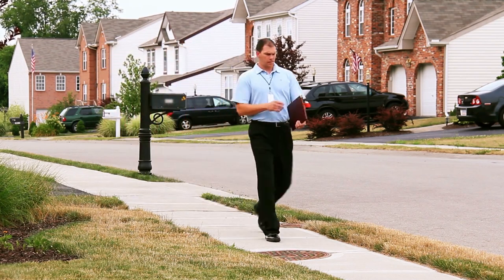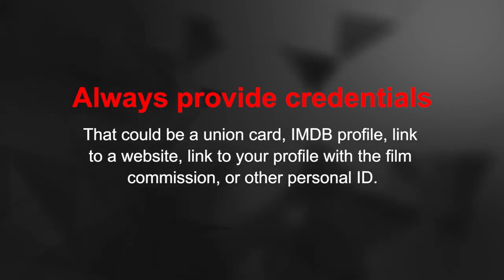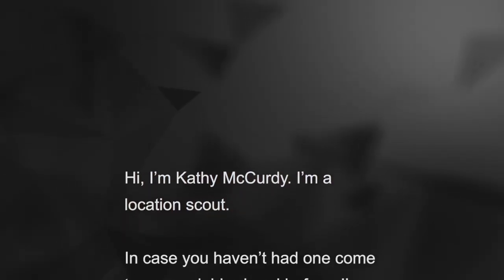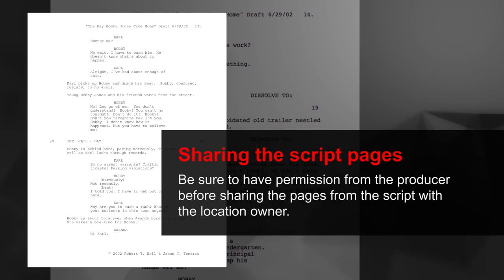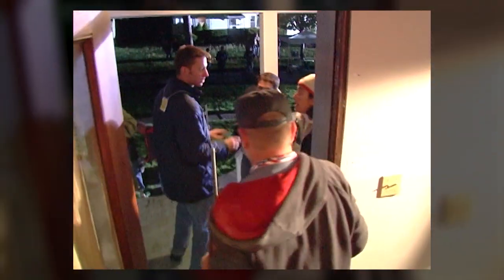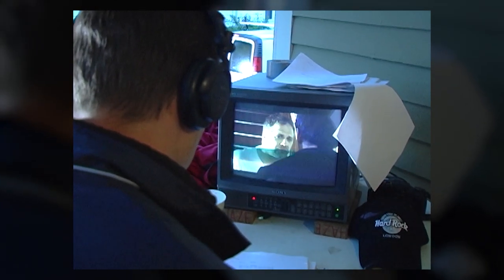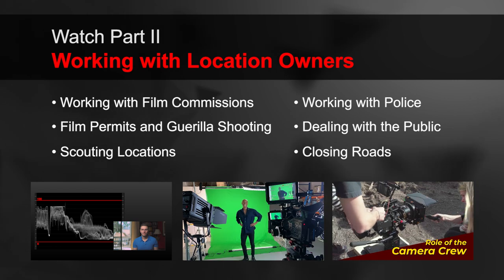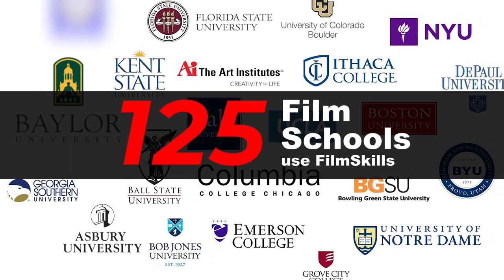How to Get a Filmmaking Location to Say Yes to Your Independent Film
Join my FREE one-hour filmmaking online course - 10 Tips to Making Your Productions More Professional

Learn filmmaking techniques from 300+ on-set video tutorials, taught by Oscar and Emmy-winning filmmakers

FilmSkills Unlimited - Enjoy lifetime access to all current and upcoming content

Are you an educator?  Check out FilmSkills Academic, a complete online curriculum used in over 125 film schools.

323-886-FILM (3456)